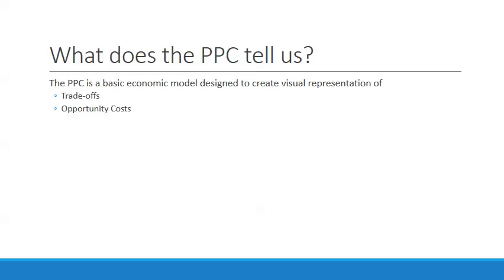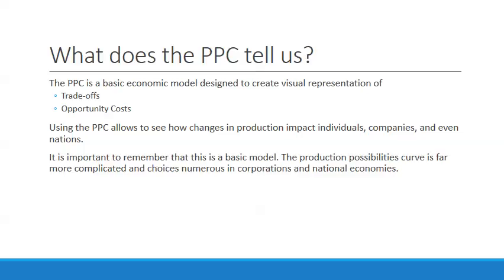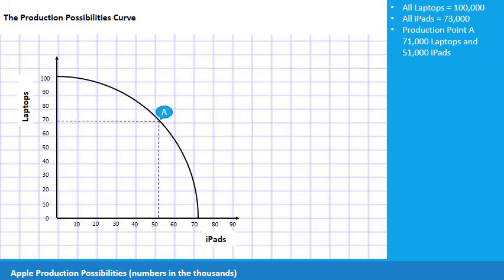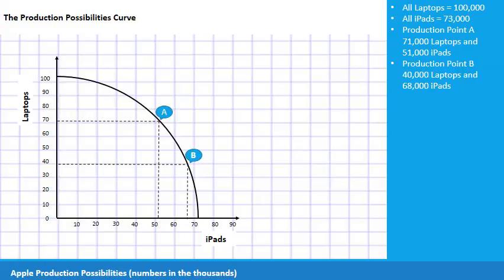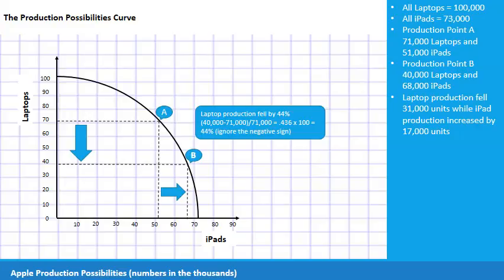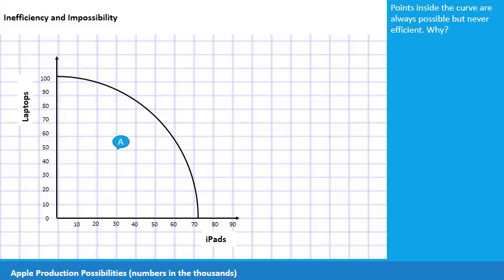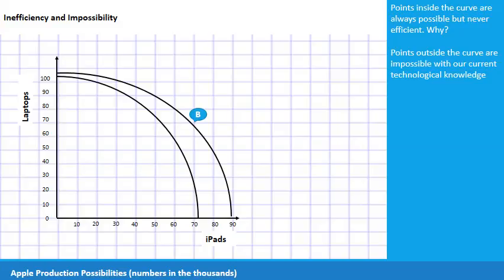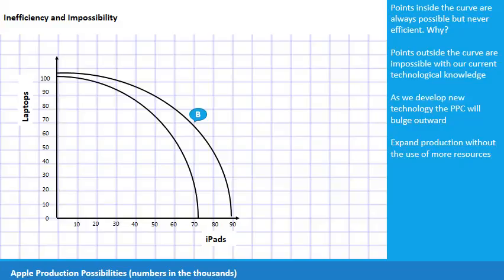Production Possibilities Curve